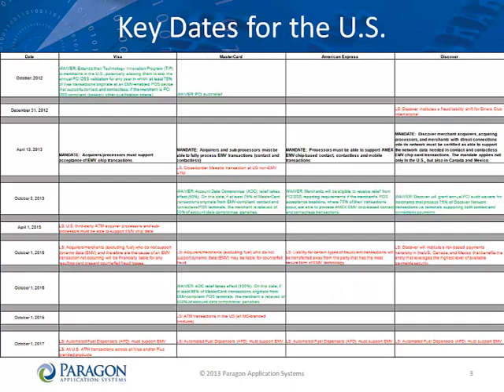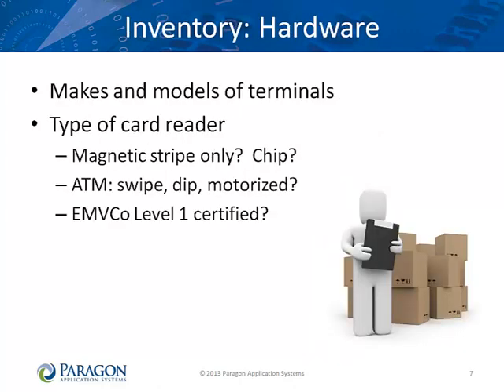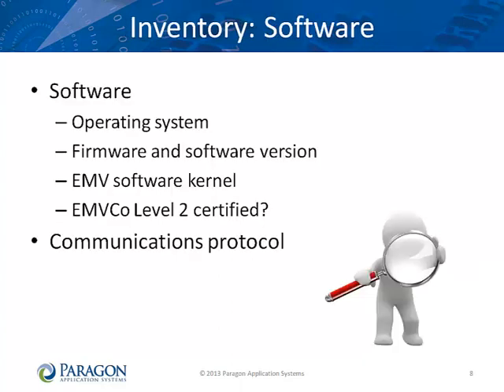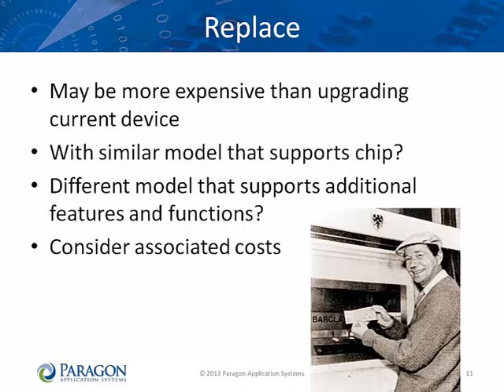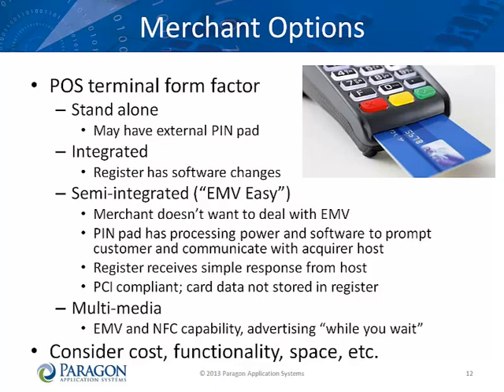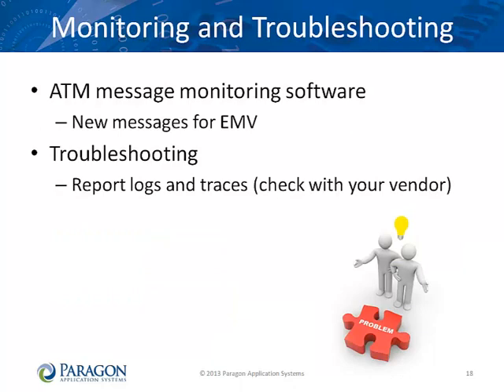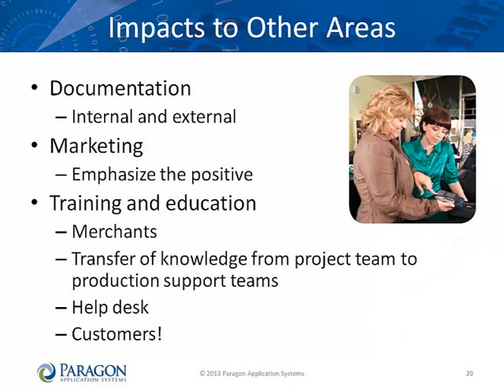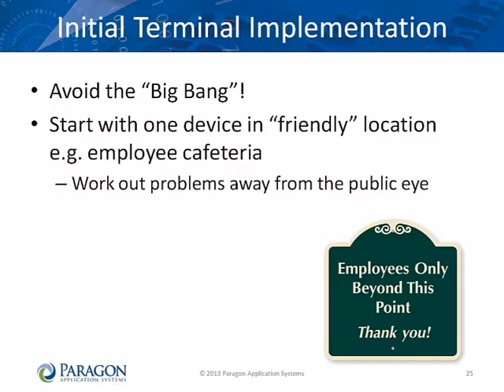EMV Training, Part 6 | Project Management for Acquirers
In this presentation, we will review the major phases of an acquirer EMV migration project.  If you have not already done so, please view our presentation titled, An Introduction to EMV, part 5, which covers general project management guidelines.